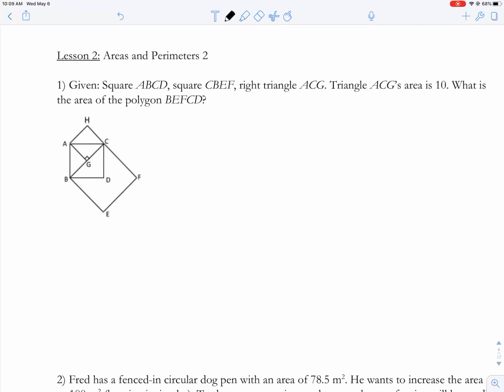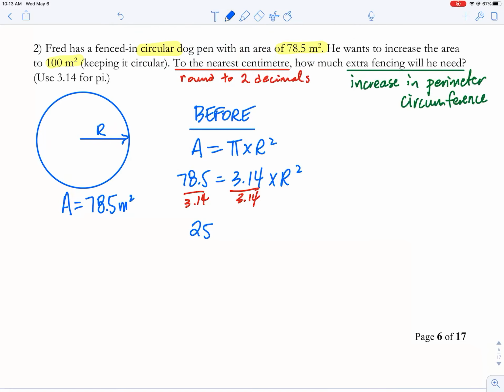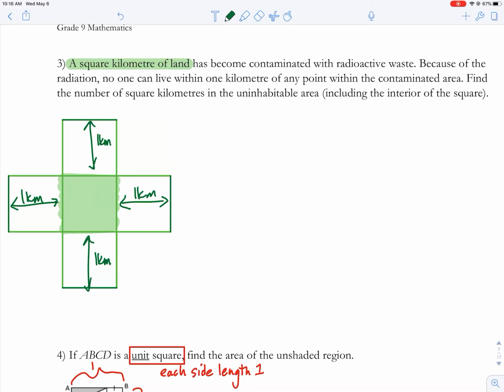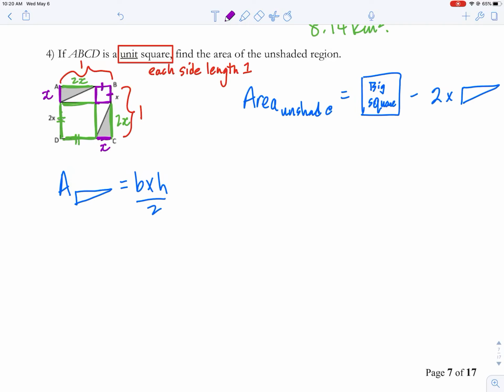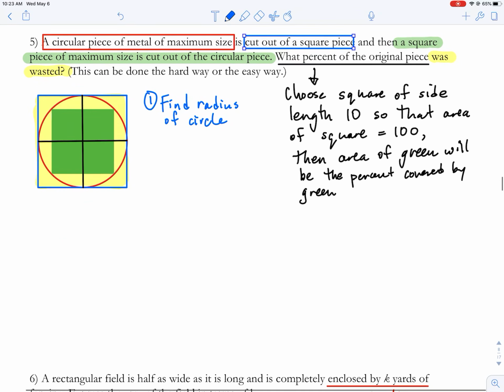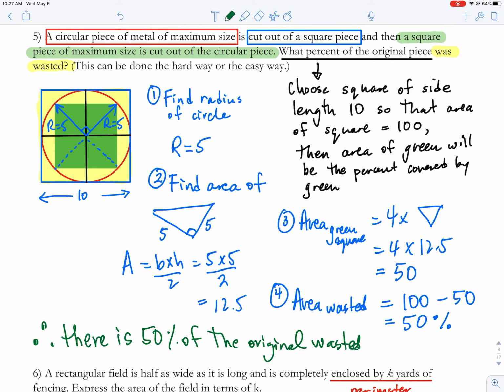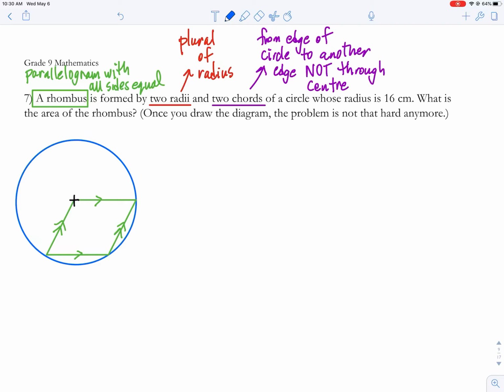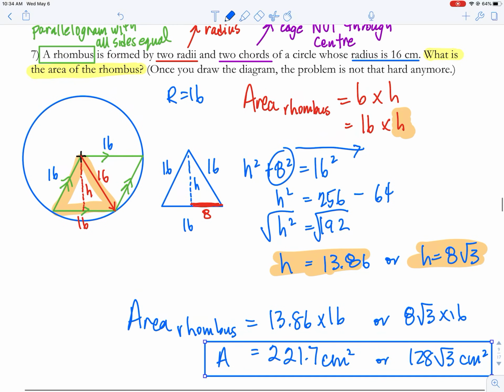Unit 4 - Lesson 4.2: Area and Perimeter part 2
Grade 9 Math - Lesson 2
Area and Perimeter Part 2